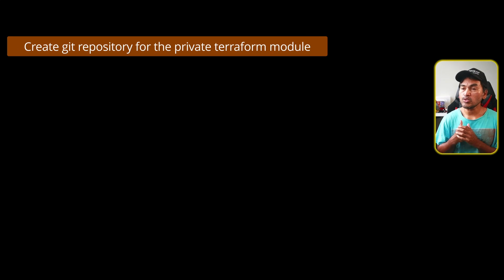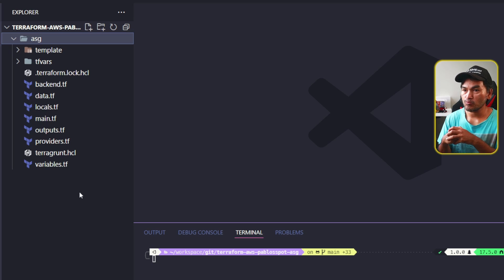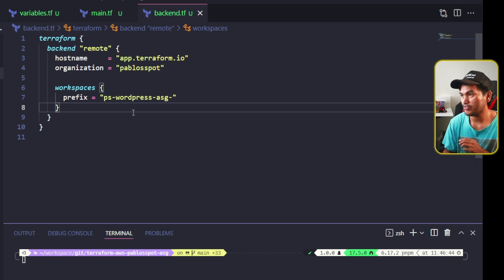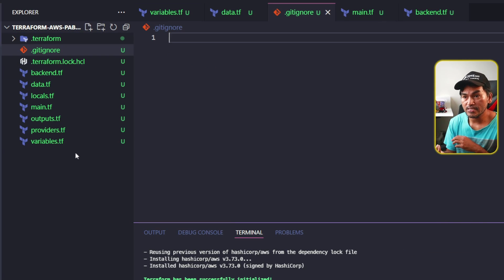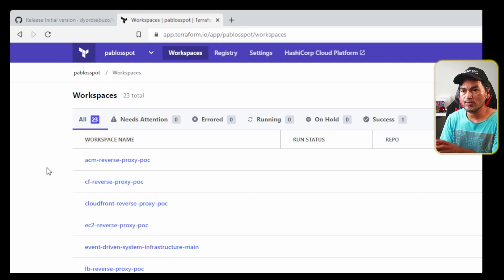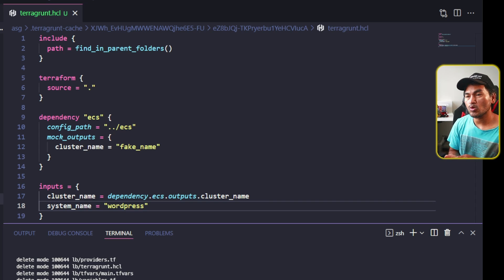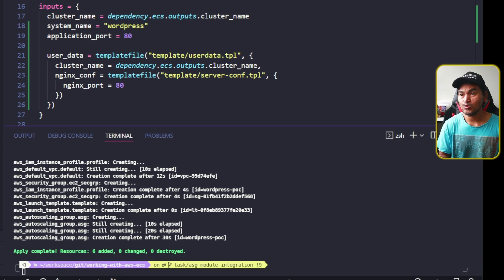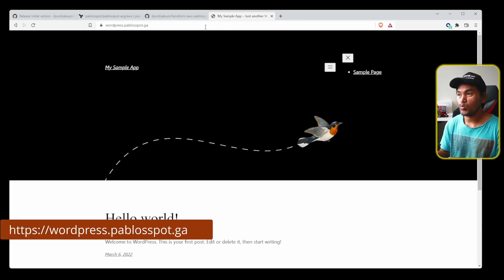How to publish Private Terraform Module for AWS Autoscaling Group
This is the first installment of a series on creating reusable terraform modules in git repositories and publishing them as private modules that are referenced by terragrunt.  This is showing how to achieve a lean terragrunt configuration and code.